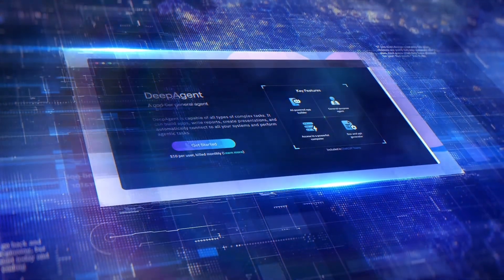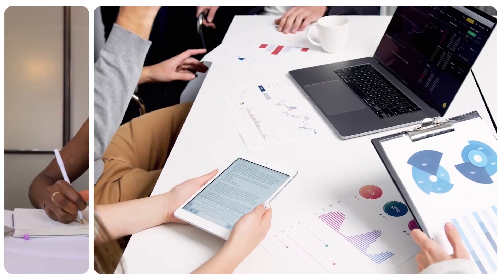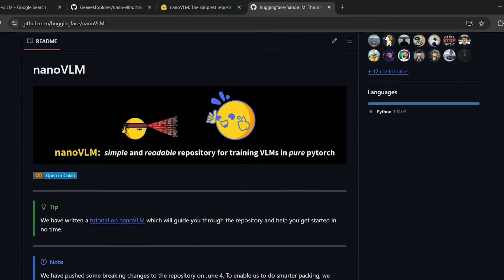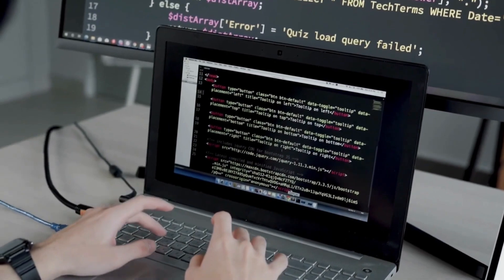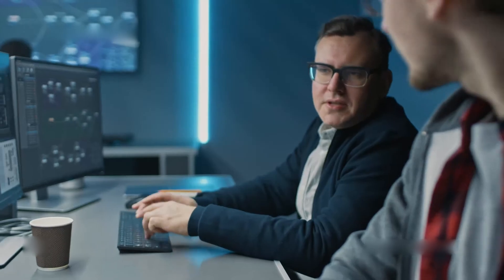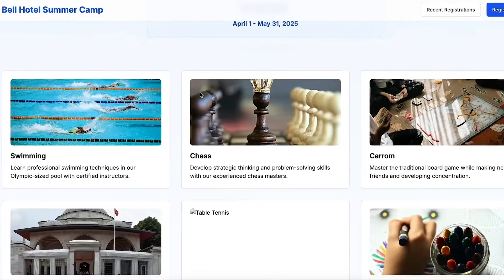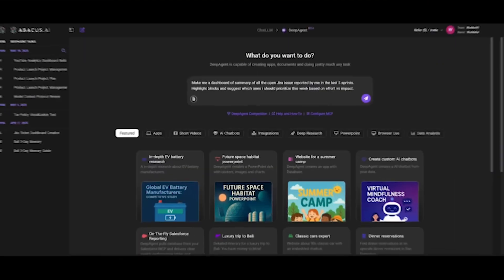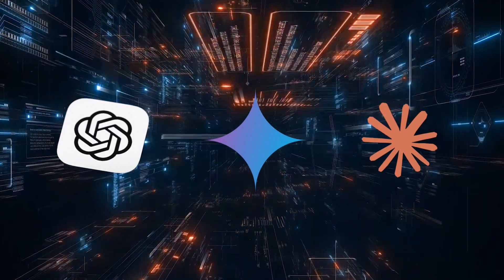This Deepagent unlocked MASSIVE features no AI had Before!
A DeepSeek developer has made waves with Nano VLLM, a simple **autonomous systems** AI engine that strangely outperformed LLMs with millions in funding. The video also highlights DeepAgent, an **autonomous agents** AI that can build websites from a single prompt. What are your thoughts on the future of **ai automation** and **ai productivity**?

Chapters:
0:00 Intro
0:40 Nano VLLM
6:00 ABACUS Deepagent